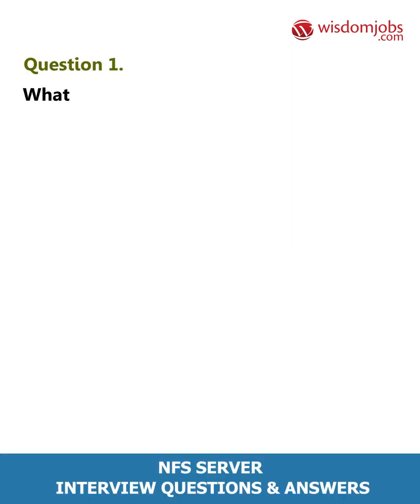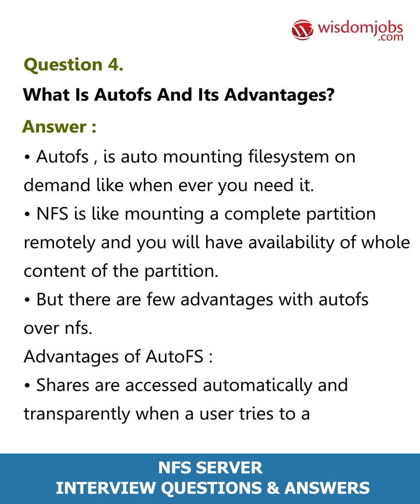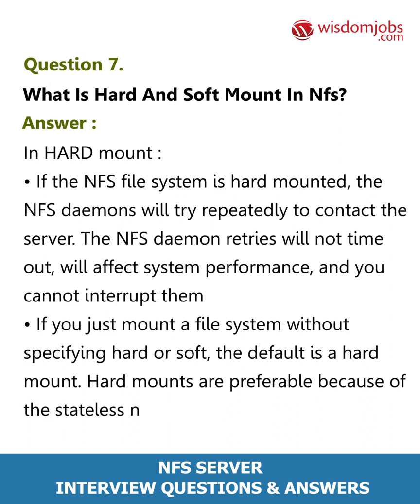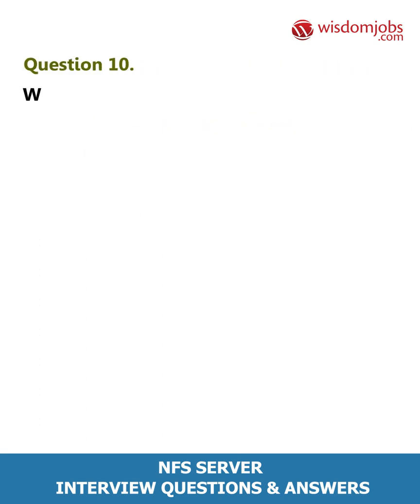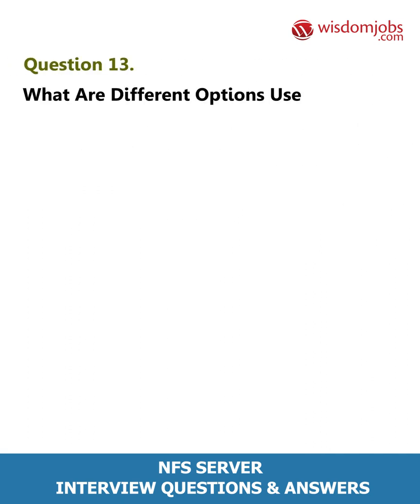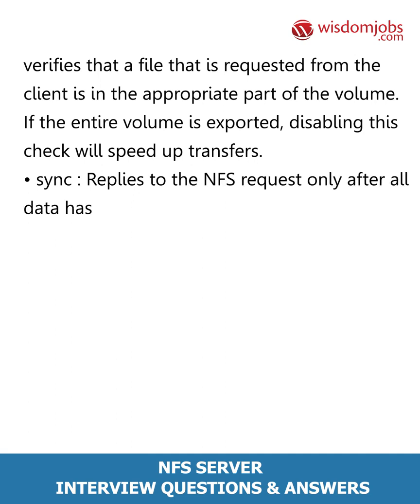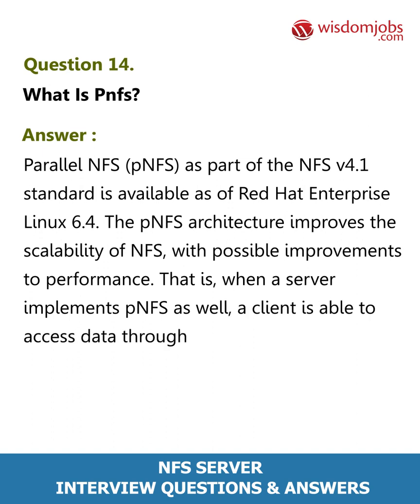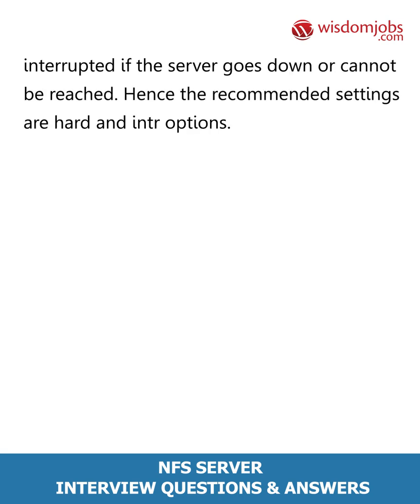TOP 15 NFS Server Interview Questions and Answers 2019 Part-1 | Wisdom Jobs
FAQ's For TOP 15 NFS Server Interview Questions and Answers 2019 Part-1 | NFS Server | Wisdom Jobs

15 Nfs Server Interview Questions and Answers, Question1: How you will export directory (/data) to host 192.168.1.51, allowing asynchronous writes without adding the entry in /etc/exports file? Question2: What is the role of “root_squash” option? Question3: Is rpc.mountd daemon supports TCP_WRAPPERS? Question4: Explain “nfsstat” command? Question5: What is NFS? What is its purpose?

Are you to be a software professional in computer applications then log on to wisdom jobs showing opportunities for a long career? NFS Server jobs are the perfect career to choose those who are willing to work in the computer field. Software companies always look for IT professionals who are talented ones. NFS server jobs is a protocol for a distributed file system. It is the most commonly used protocol for sharing files on Unix/Linux in present systems. In some of the domains who are working in NFS servers should gain experience a lot. Look into NFS Server job interview questions and answers page to get more information to explore yourself. Log on to our site for getting opportunities and offers for your bright career.

Join the LIVE session on Thermodynamics Interview Questions and Answers in your Technical round of Job Interviews.